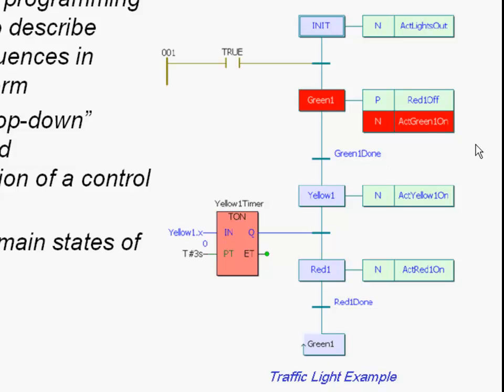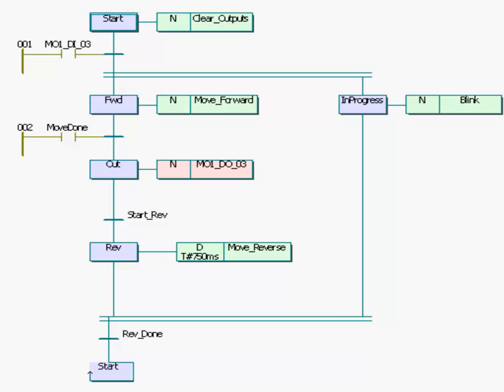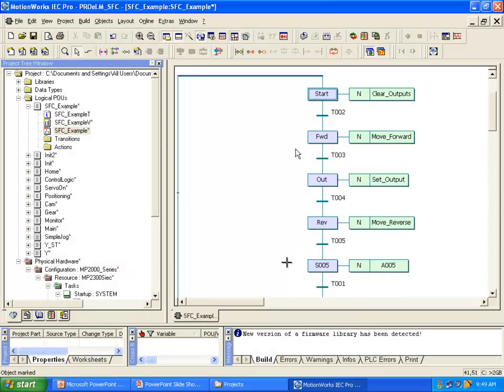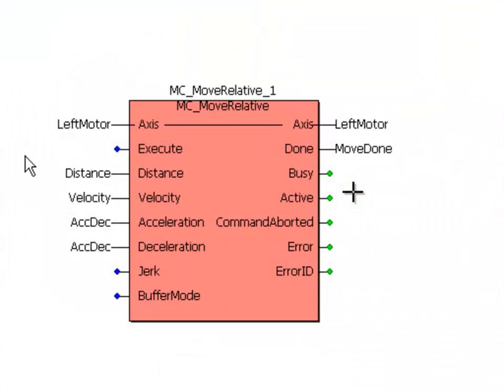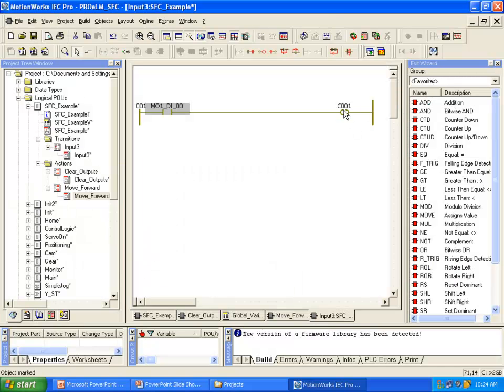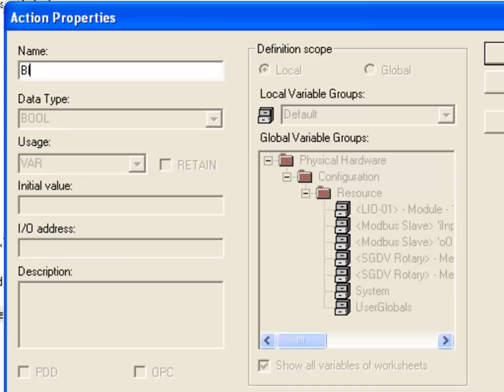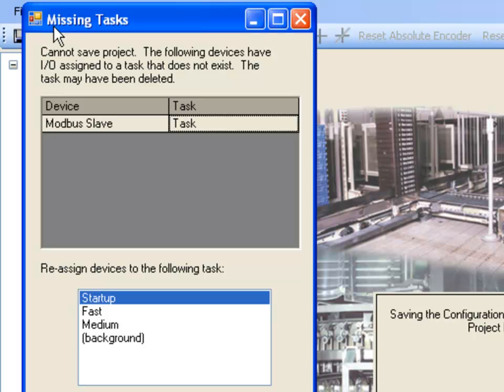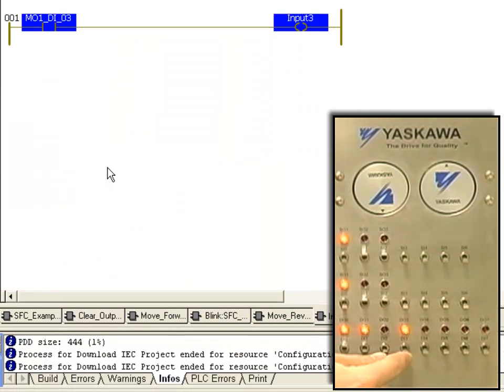MotionWorks IEC - SFC Programming Introduction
The Sequential Function Chart (SFC) programming language is introduced and demonstrated using the Yaskawa MotionWorks IEC PRO (Version 1) software and MPiec series motion controller.

This eLV is also available on the Yaskawa America, Inc. - Drives & Motion Division learning management system, "Learn with Yaskawa".   Keyword: eLV.MotionWorksIEC.01.Pro_SFC